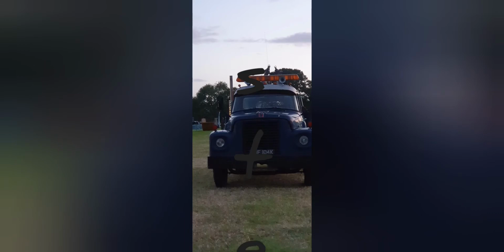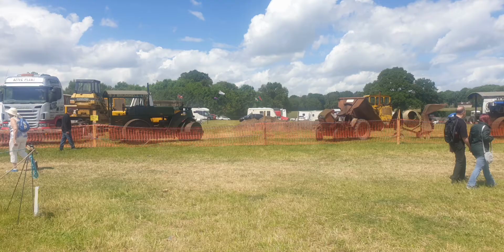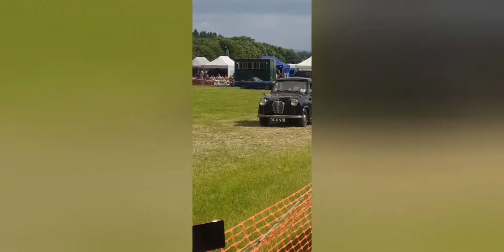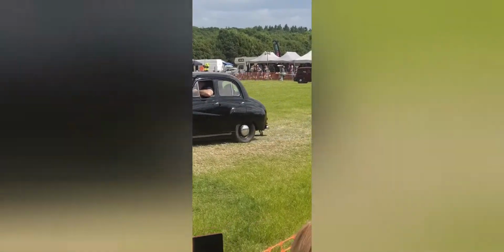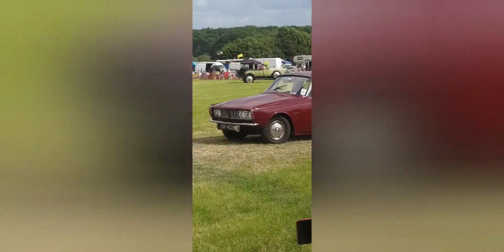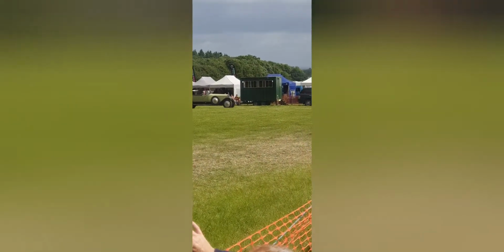STOKE ROW STEAM FAIR